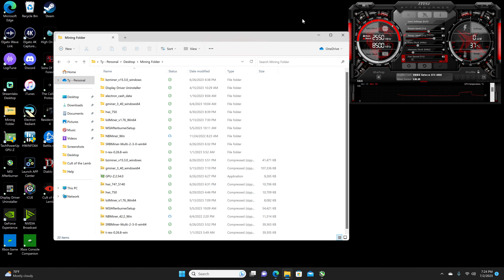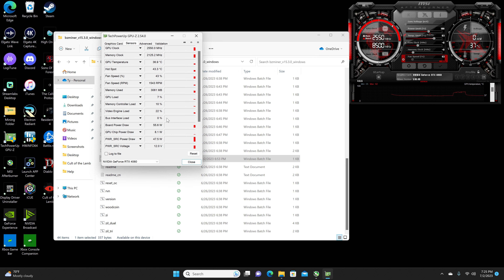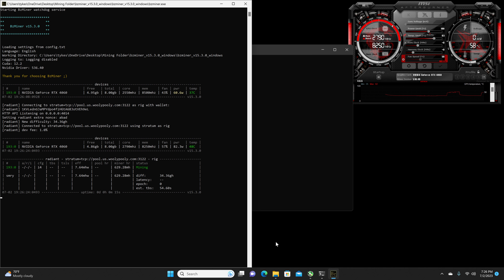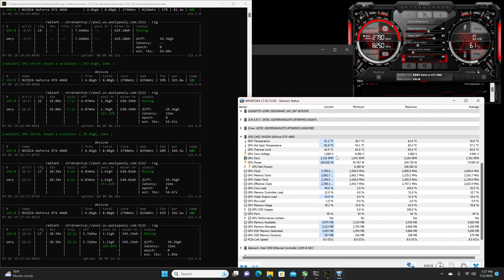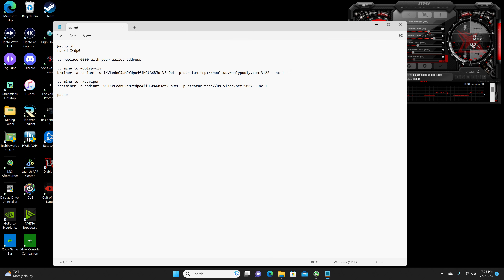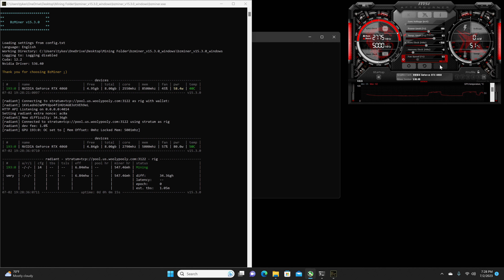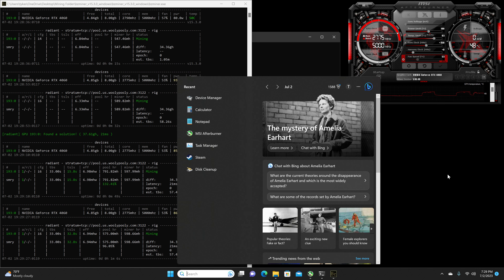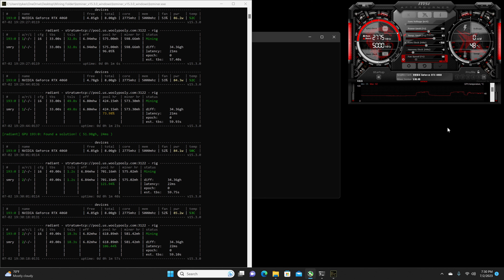Rtx 4060 Gigabyte Windforce Radiant hashrate overclock settings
There wasn't much improvement in the efficiency department sadly all because of the limiting factors of the bus width, memory type, and vram. Not saying that the 4060 flat out sucks I'm sure there are a few coins that work really well with the 4060 just this isn't one of them.

True hashrate with no recording, monitors turned off, the only programs up being the miner and msi afterburner, and tested for an hour